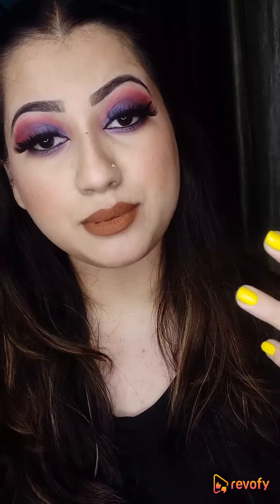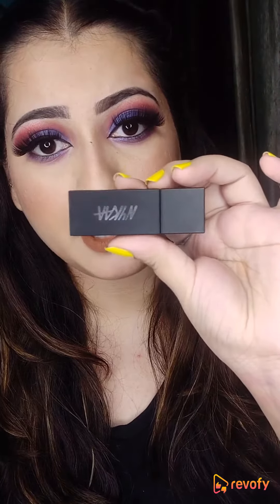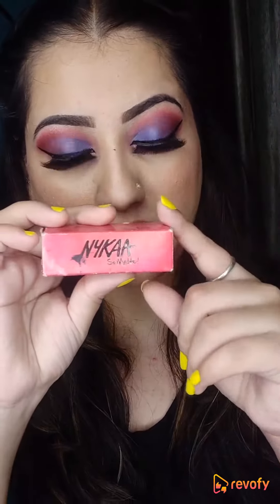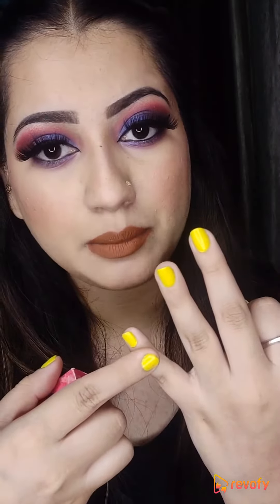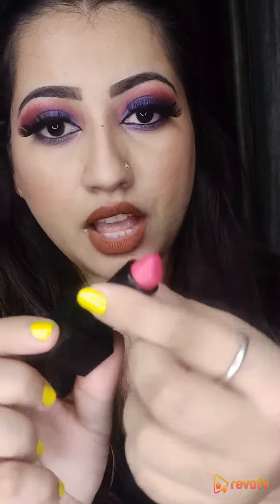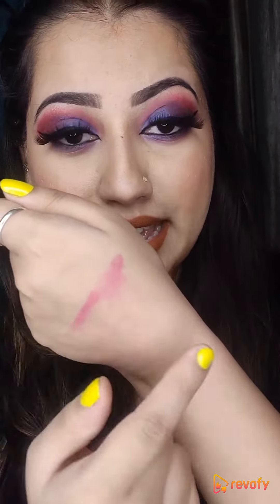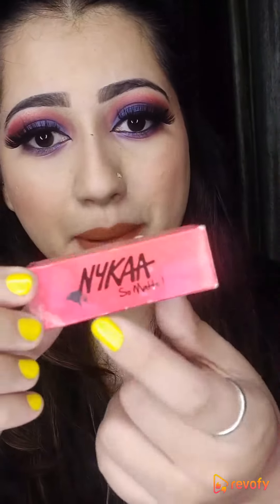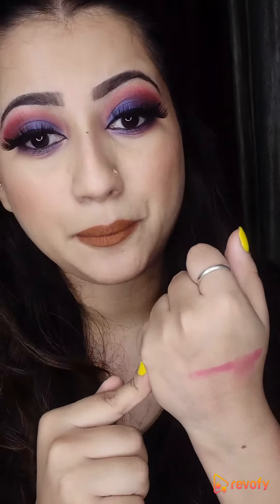Revofy | Nykaa So Matte Lipstick, Mauve Manic 46 M, 4.2g | Hindi | Kiyara Modgill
Review Information:

Product Name: Nykaa So Matte Lipstick
Shade/Color: Mauve Manic 46 M
Net Weight: 4.2g
Reviewer Name: Kiyara Modgill
Language: Hindi
Category: Beauty